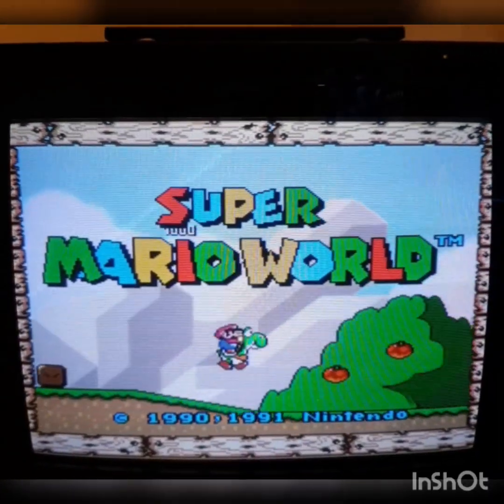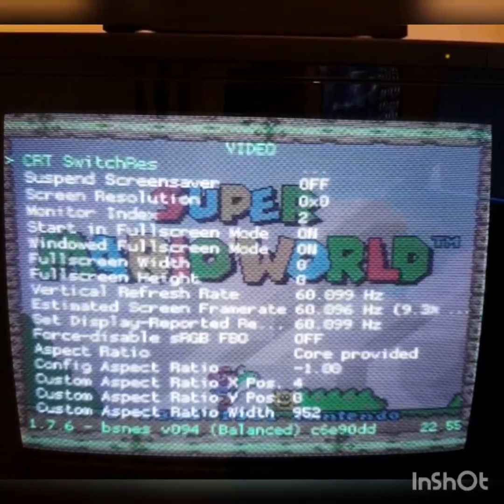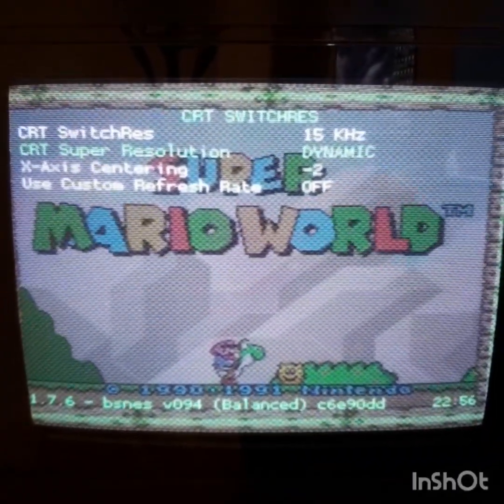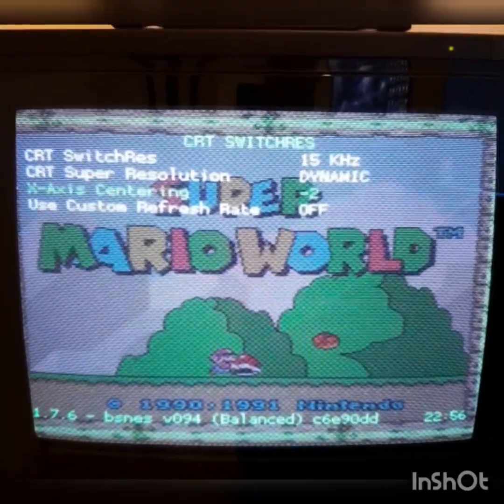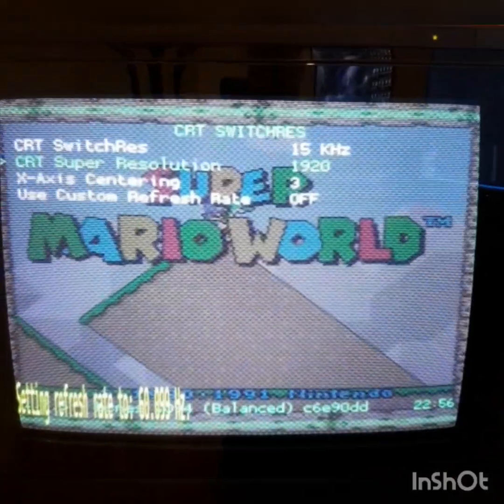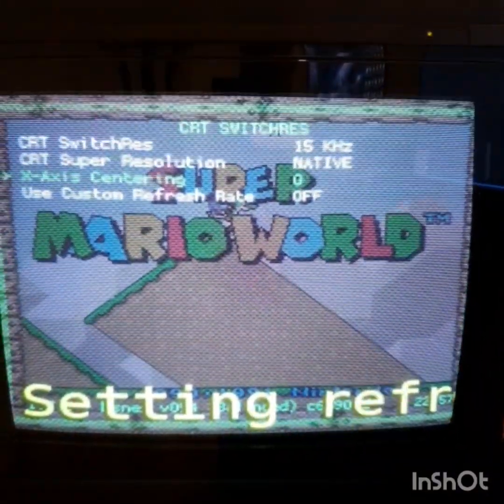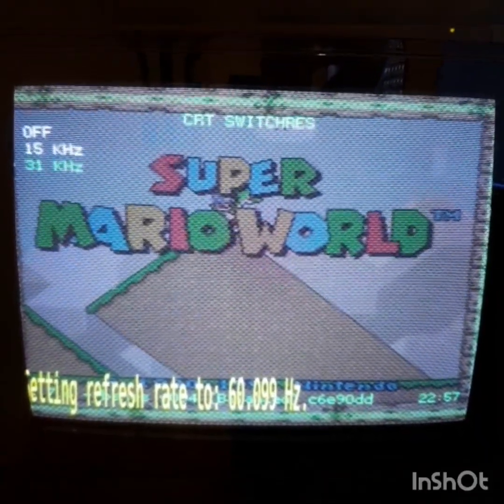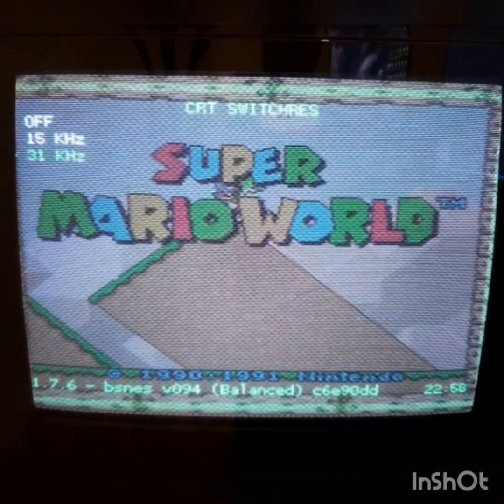NEW RetroArch CrtSwitchRes options. Making things better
Screen centering and dynamic super widths. Two new awsome additions.

Also overscan on super resolutions has been removed 😉